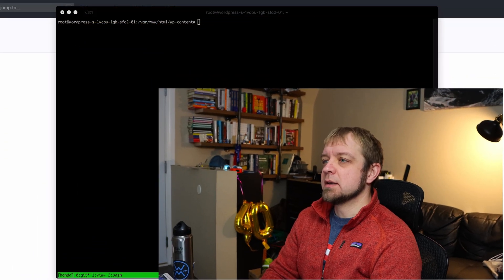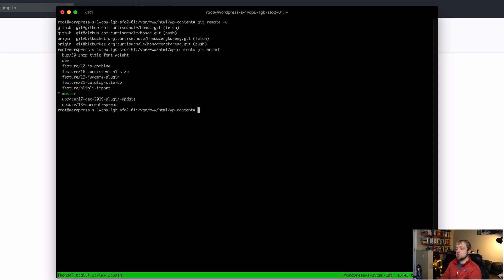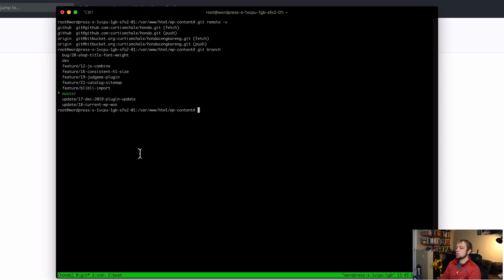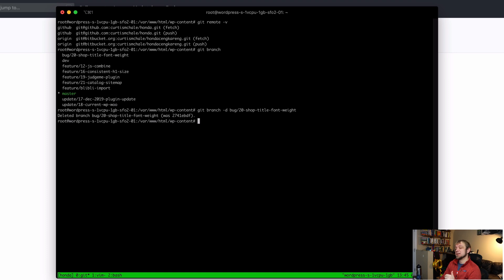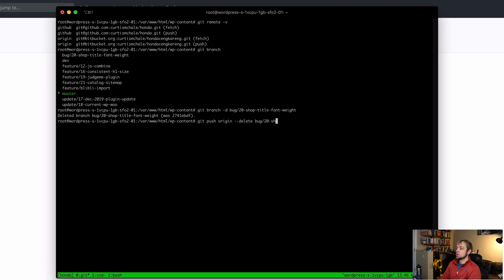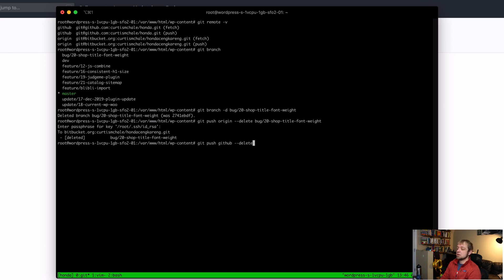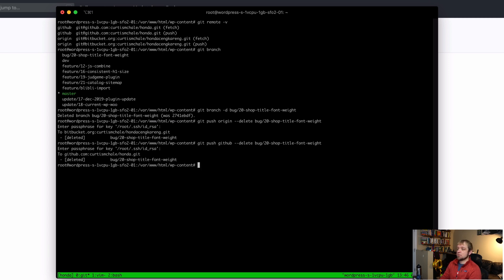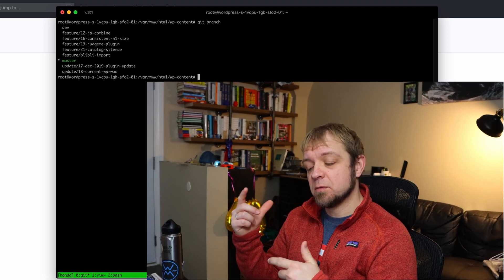Git delete remote branch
In today's video I'm going to show you how to delete local and remote git branches.

## My Gear